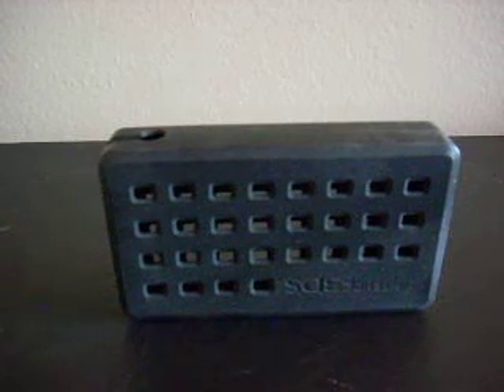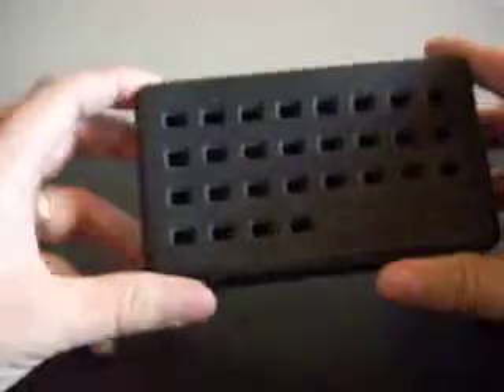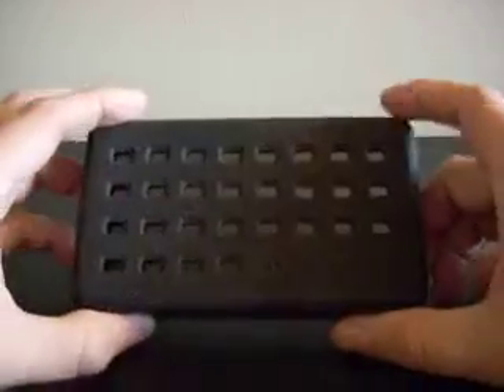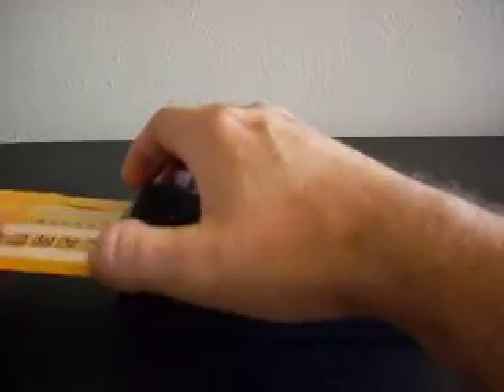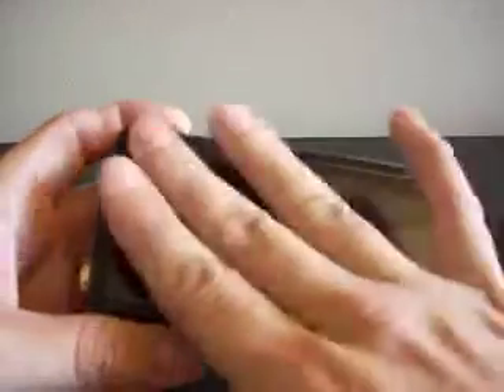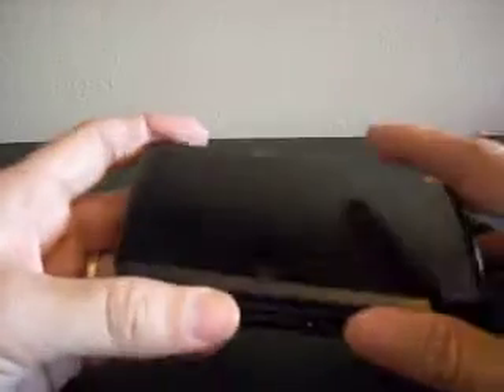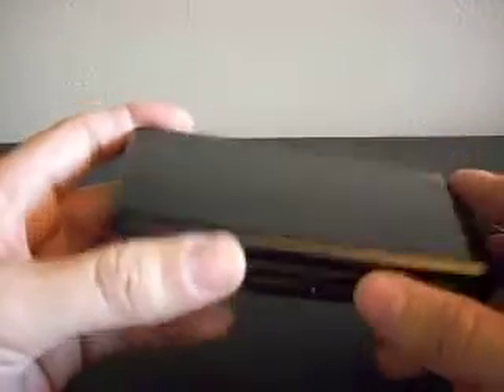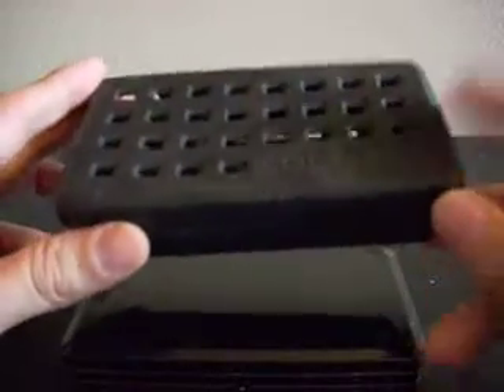Nintendo 3DS Rubber Carrying Case / Protective Sleeve Review